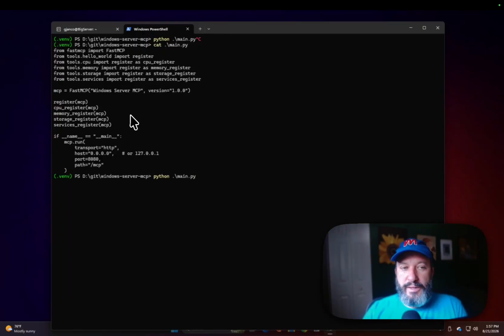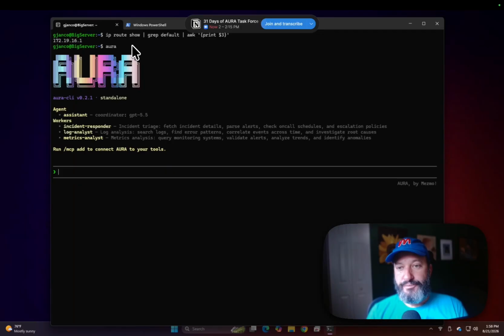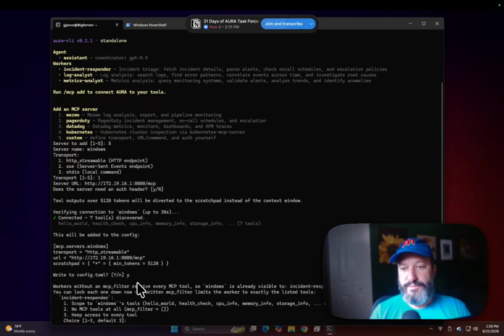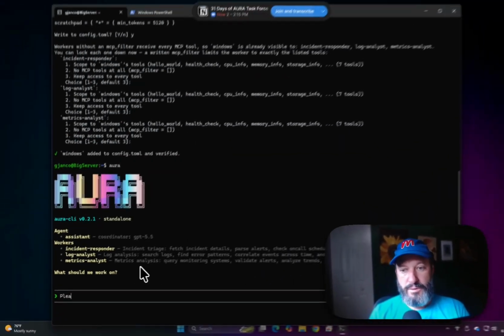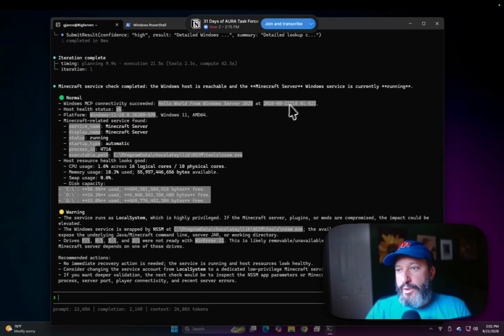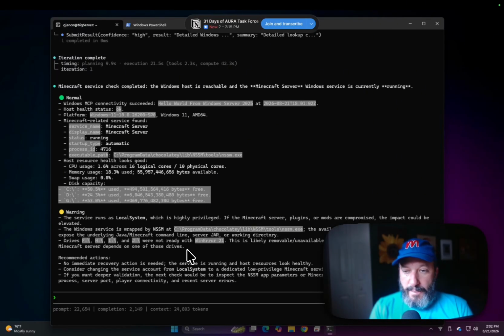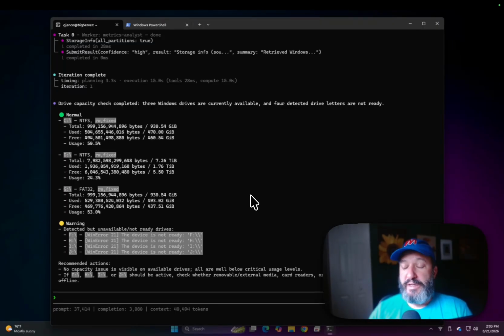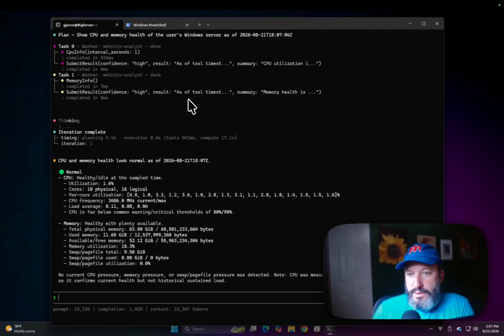AI SRE Agent Investigates Windows Services, Disks, and CPU: AURA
The same agent that reads a Kubernetes cluster reads a Windows machine. One MCP server, one config entry, and the questions are the ones you already ask.

AURA runs in WSL and reaches the Windows host through a Windows Server MCP server cloned from GitHub, with its host changed to 0.0.0.0 so it is bound against all IPs and reachable from the Linux side. The server is added from the AURA CLI as a custom entry over streamable HTTP, on the host IP at port 8080 and the path /mcp, with no auth header, then written to config.toml. The tool is allowed for all three workers: incident responder, log analyst, and metrics analyst.

Four questions follow, typed one at a time. Is the Minecraft server healthy, registered as an NSSM service in Windows Services. What are the drives, and the capacity and usage of each. What processes are running. What do CPU and memory look like. The services search finds the entry by name, the drive list includes volumes that are not currently mapped, and the machine comes back at 1.6 percent CPU and 18 percent memory.

AURA is built for Windows and hybrid infrastructure operators who need a running server's state without opening a console session on it. The demo is one machine, and the operator's own point is that the pattern is meant to repeat: each host becomes an entry, and the same questions reach every one of them.

Alongside the health answer, AURA returns a warning nobody asked for. The way the setup is running could be exposing highly privileged access to the system, and it says so unprompted while reporting that everything else is green. The operator says he will take that into account and correct it.

AURA reads and reports in this video. Every question is typed by the operator in a live session, there is no schedule and no alerting, and nothing on the host is changed. The privileged-access warning is surfaced, not fixed.

0:00 Why AURA is not Linux only
0:23 Cloning the Windows Server MCP and binding it to all IPs
1:07 Finding the WSL host IP
1:27 Adding the server over streamable HTTP
2:13 Allowing the tool for all three workers
2:45 Asking whether the Minecraft service is healthy
3:48 The service is found and the system is green
4:18 A warning about privileged access
4:43 Drive capacity and usage
5:31 Scaling the same setup to a server farm
5:47 Running processes
6:11 CPU and memory health